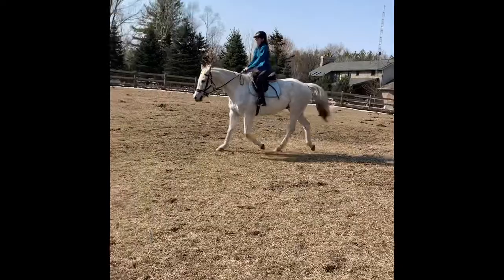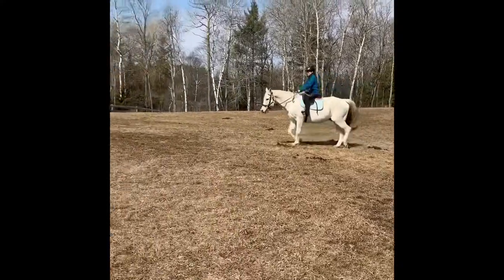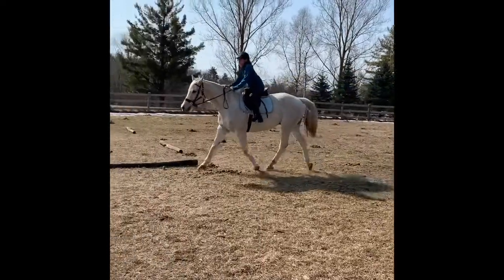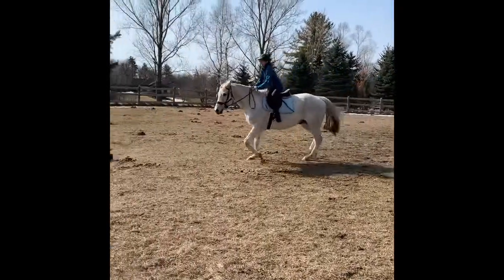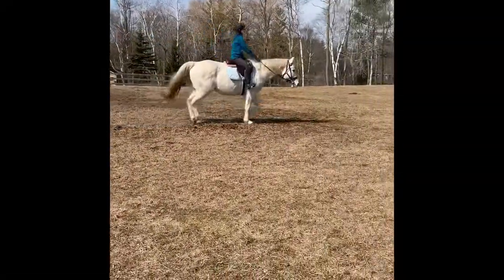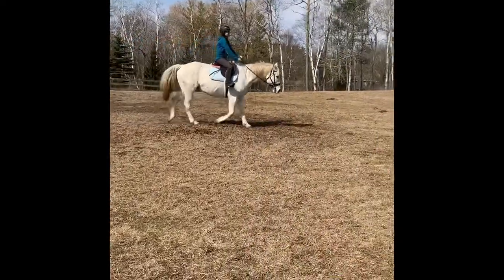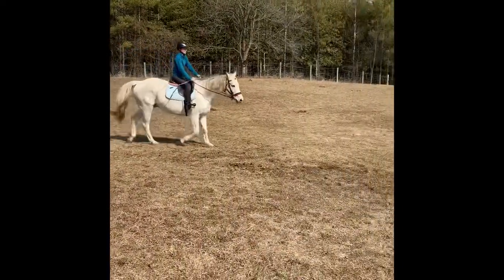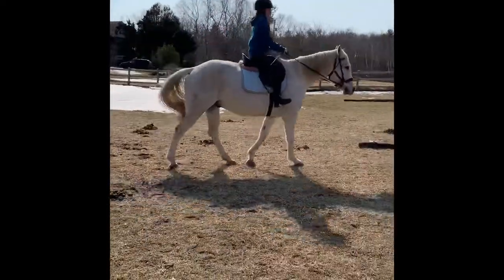Riding Lesson In 20-Meter circles Posting Trot & Two Point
In this lesson, we are working on my posting & sitting trot in a rough 20-meter circle in the large front field of Solo's pasture. We are also working on my two-point.

FULL DISCLAIMER: I am NOT a qualified professional regarding horses, dogs, or other animals, and I am NOT qualified to give advice or recommendations on animal care, practices, training, or equestrian sport. The information in this video is true to the best of my knowledge and personal experiences, however, there may be unintentional inaccuracies or omissions.

IT IS COMPLETELY FREE FOR YOU AND MAKES A HUGE DIFFERENCE FOR Me including my horses, dogs, and barn cats! The only way we can grow is with YOUR help! This tells YouTube that our channel is worth letting others know about, which allows me to grow our presence and continue bringing content your way! So tell all your friends and family about us and keep sharing our journey with us by checking out our other videos! Thanks for joining me on this crazy adventure, and for all of your love, support, and encouragement. I have the BEST VIEWERS and wouldn't be here without YOU!
ABOUT MY CHANNEL & I:
My family and I moved from the city to the country in the summer of 2010. So much has happened since then. We live on a 20-acre hobby farm with 4 horses, two dogs, and barn cats. Follow our horse journey and life on the farm as we vlog our daily lives with our animals. Please join me in my Day-to-Day Life on the Farm, Horse Riding Lessons/ Training/ Care.